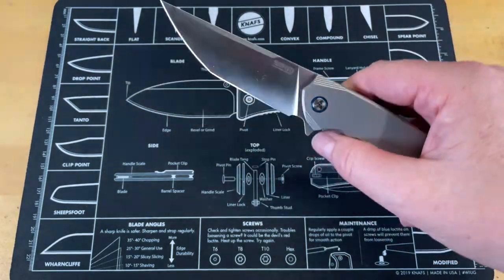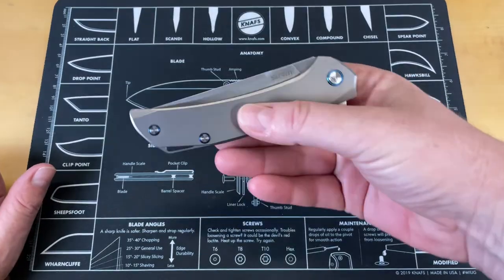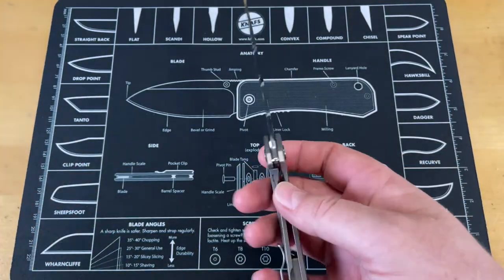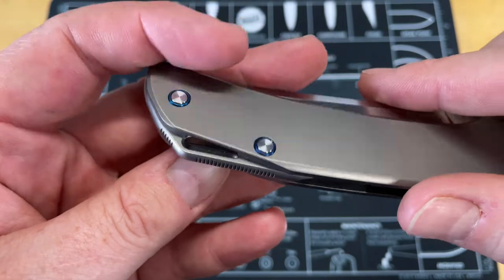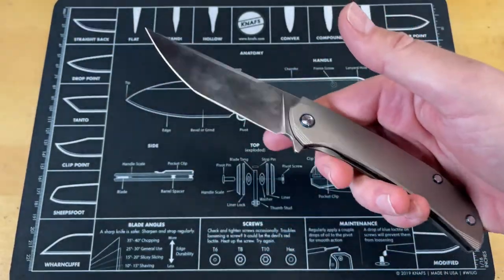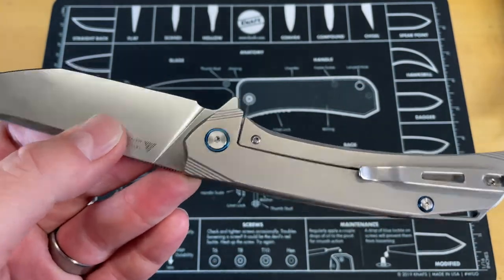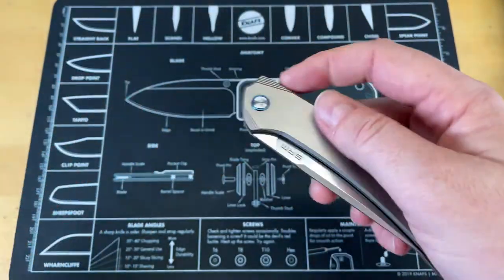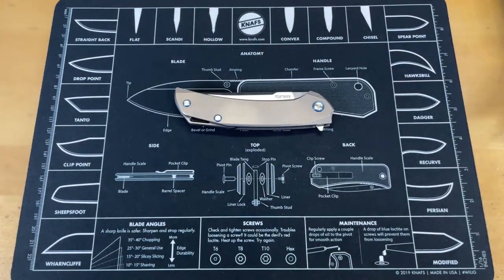TANTO EDC TACTICAL FOLDING KNIFE | SRM ASIKA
SRM ASIKA | TANTO EDC FOLDING KNIFE- This came in from @NeevesKnives and I am pretty happy with what I am seeing from this first knife ive seen from them. This is one of those knives that will fall into the tactical folder really well but is still a good all around EDC folder. interested in this knife you can buy it

Save 10% on your entire order over at dalstrong knives with my

1000/6000 grit combo
600/2000 grit combo